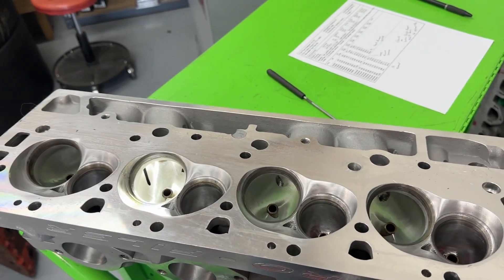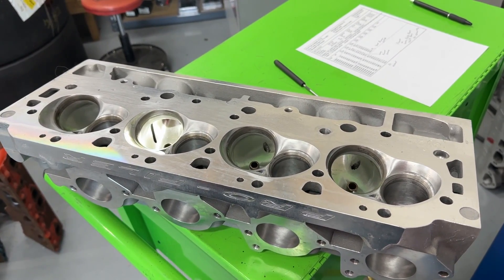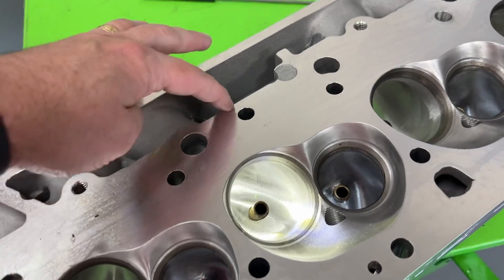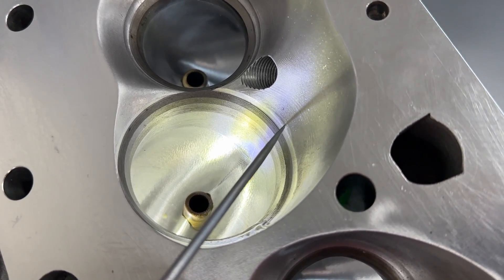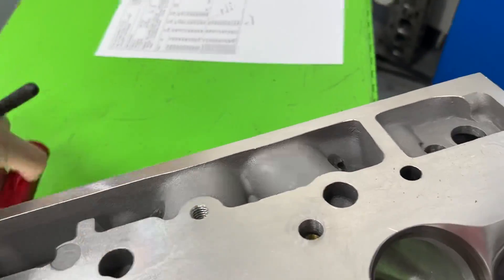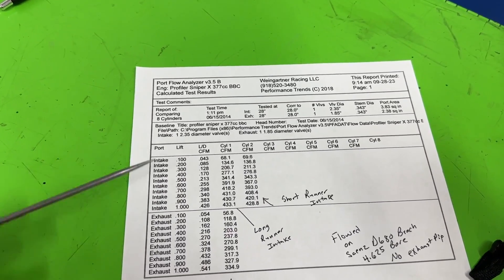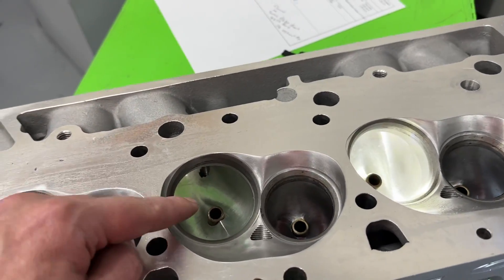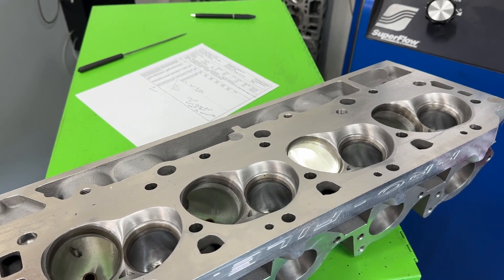Profiler Sniper x CNC ported heads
I gave the flow numbers and go over this thousand horsepower, capable head.